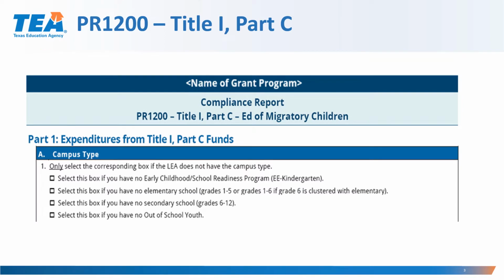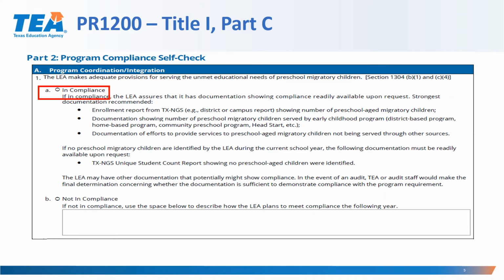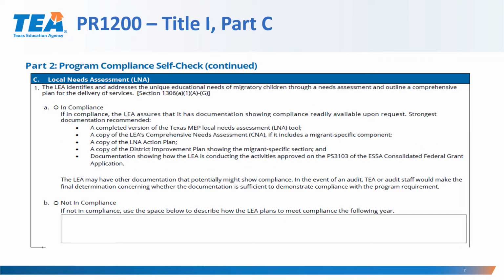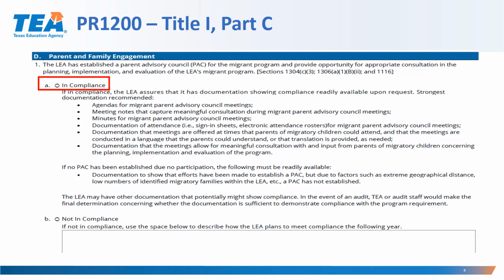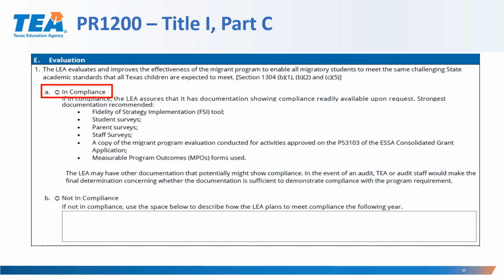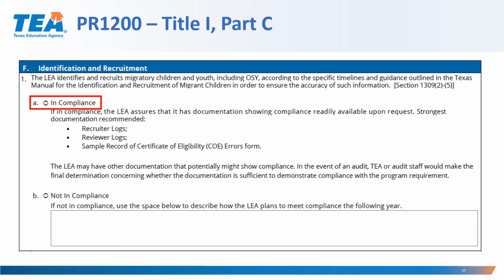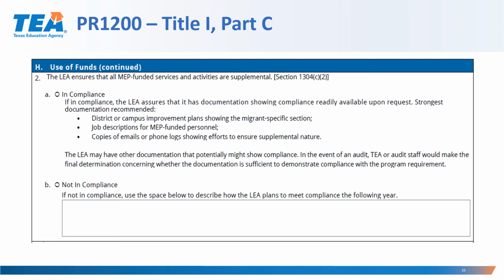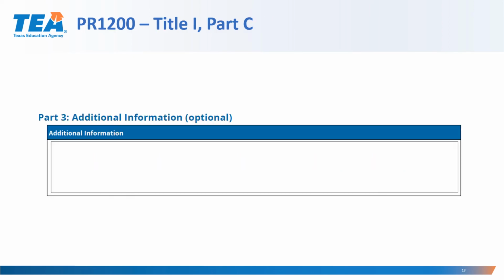PR1200 Title I, Part C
This presentation reviews the Title I, Part C Education of Migratory Children compliance report for 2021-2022.